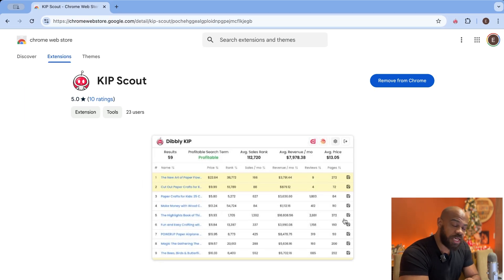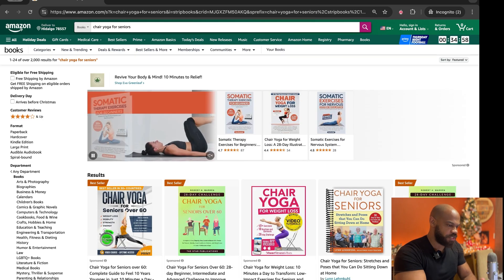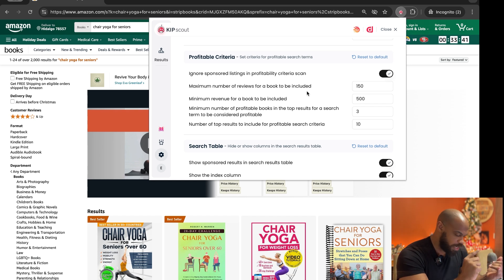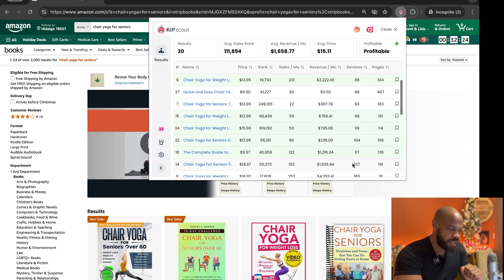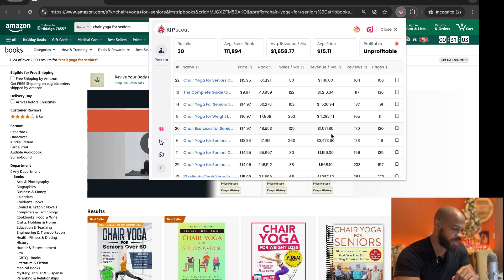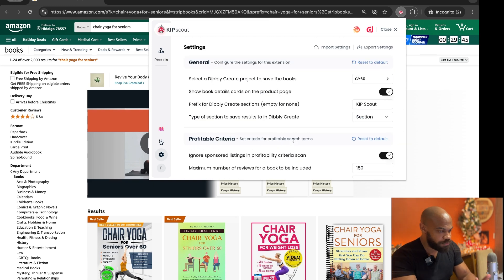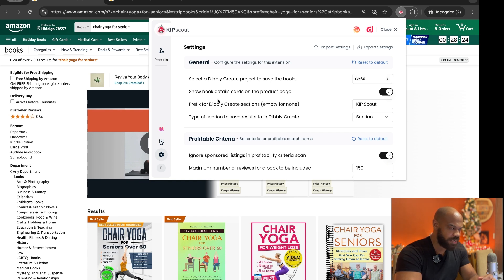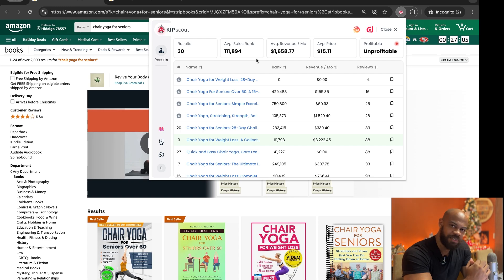Find High-Performing Keywords for Amazon KDP in Minutes with KIP Scout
✍️ Write, Publish and Profit From Your First Book in Just 5 Days (FREE Challenge)

Introducing Kip Scout: Your Ultimate Amazon KDP Research Tool

Looking for an edge in your self-publishing journey on Amazon? Meet Kip Scout, the revolutionary research tool designed to take the guesswork out of finding profitable book ideas, analyzing competition, and uncovering hidden niches on Kindle Direct Publishing (KDP). Whether you're a seasoned publisher or just starting out, Kip Scout is here to empower your publishing success.

Why Kip Scout?
Publishing on Amazon is more competitive than ever, and standing out requires smart strategies backed by data. Kip Scout provides the insights you need to find high-demand, low-competition book topics so you can maximize your publishing profits. This powerful tool combines advanced analytics with an intuitive interface, making it easy for anyone to use, regardless of experience.

What You’ll Learn in This Video:

How Kip Scout helps you uncover profitable niches for your books.
Key features like competition analysis, demand metrics, and keyword research.
Step-by-step walkthrough of the Kip Scout platform.
Tips on how to use the data to create better books and improve your Amazon rankings.
Key Features of Kip Scout:
✔ Niche profitability scoring.
✔ Comprehensive competition analysis.
✔ Insights to optimize your book marketing strategy.

Whether you're publishing coloring books, nonfiction guides, or fiction novels, Kip Scout is your secret weapon to navigating the KDP marketplace with confidence.

 Ready to discover how Kip Scout can transform your self-publishing journey? Watch now and take the first step toward creating bestselling books on Amazon!